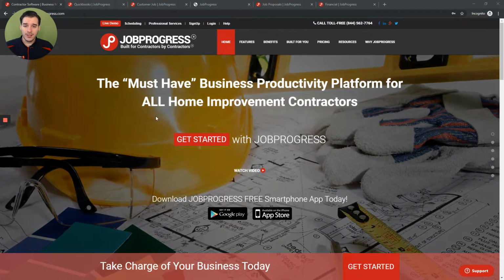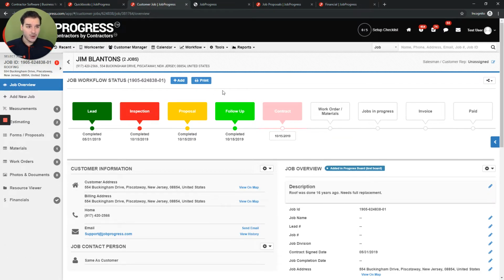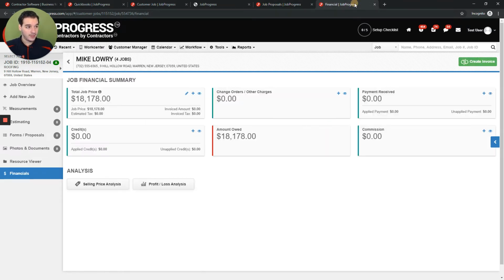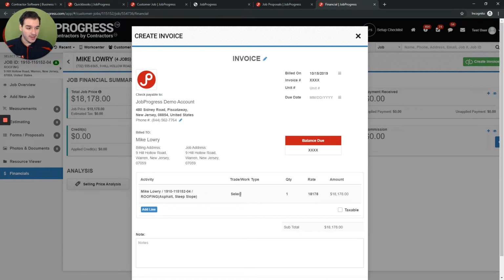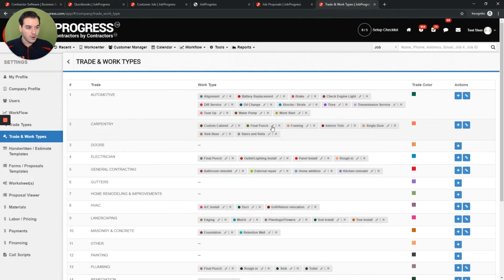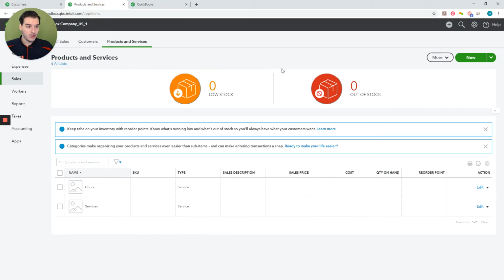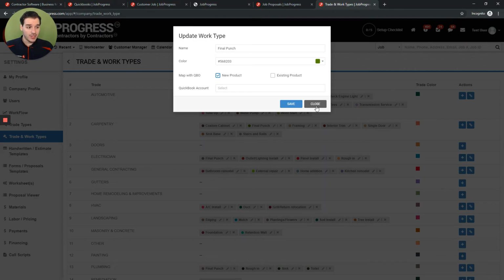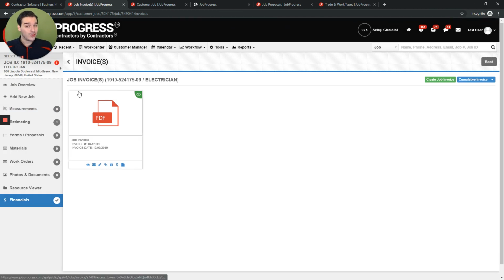QuickBooks Online Integration with JobProgress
Quick Guide to using Quickbooks Online from within you JobProgress account.